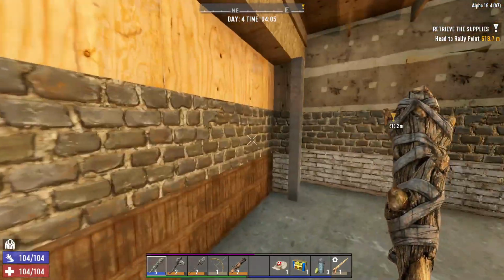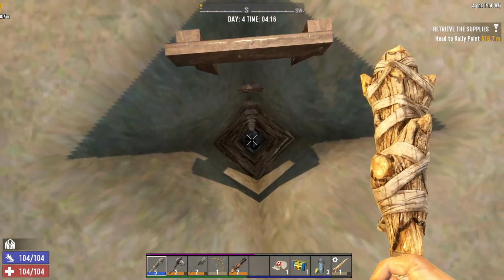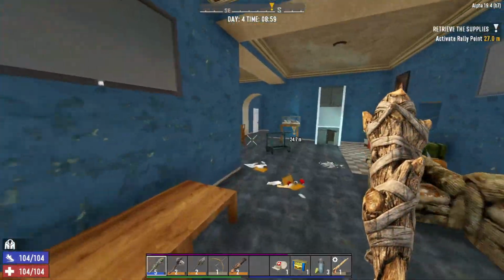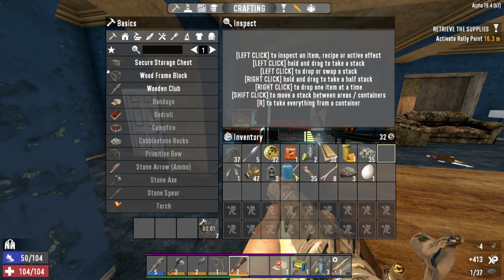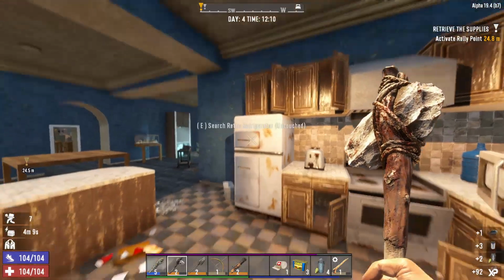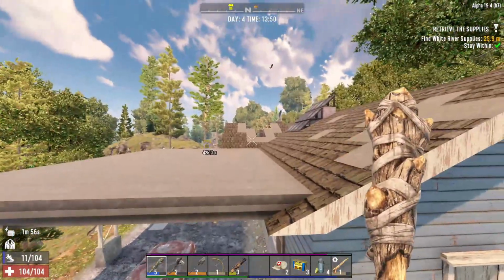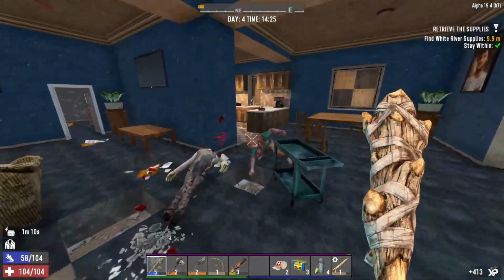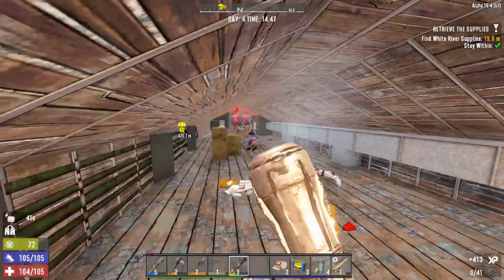The "Minimalist" Approach to 7 Days to Die [Ep 4: Eye Kandy Trick]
The Eye Kandy is literally one of my absolute favorites in 7 Days to Die. It helps with the loot SO much, especially if you use the trick I show you in this video. 😉